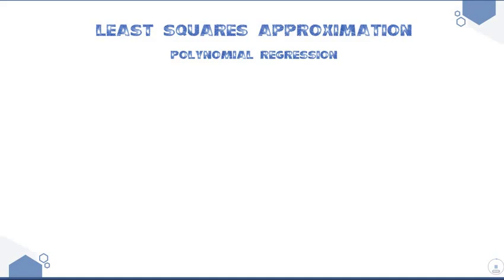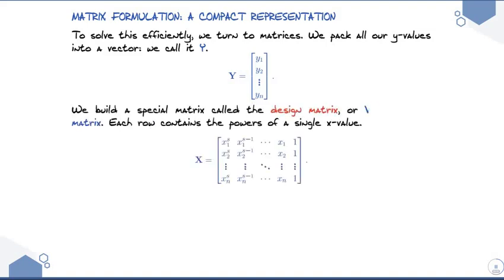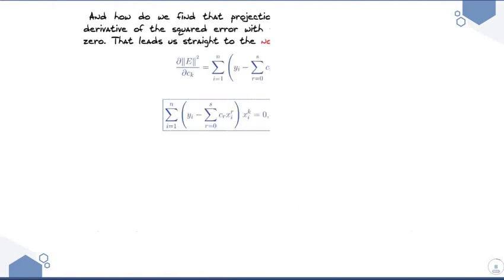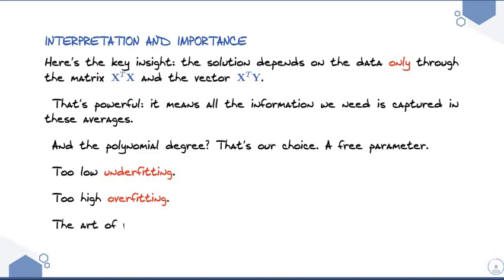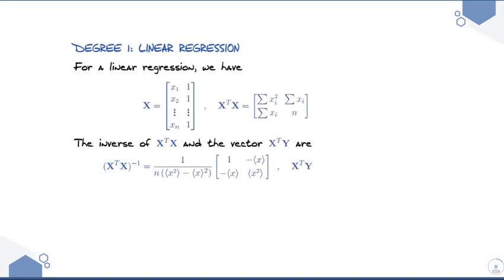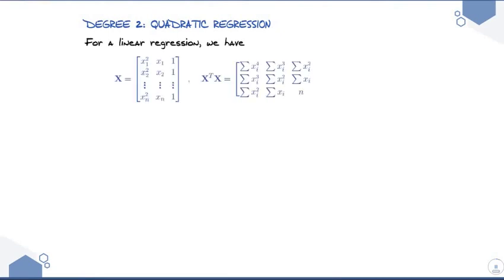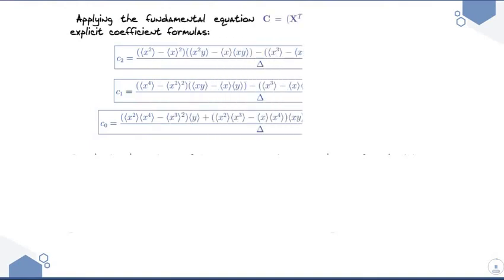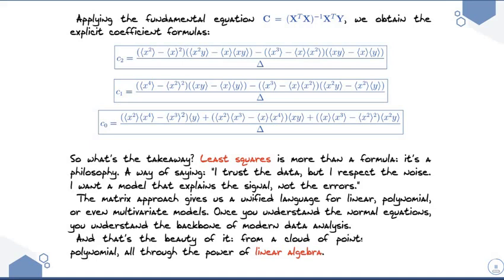Least Squares and the Normal Equations | A Matrix Tour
This video takes you straight to the heart of polynomial regression — through matrices. No black boxes. No magic. Just clean, step-by-step linear algebra that reveals why the method works and how to derive the coefficients yourself.